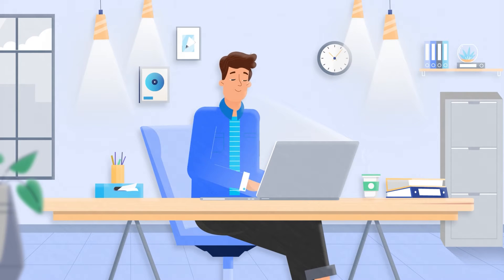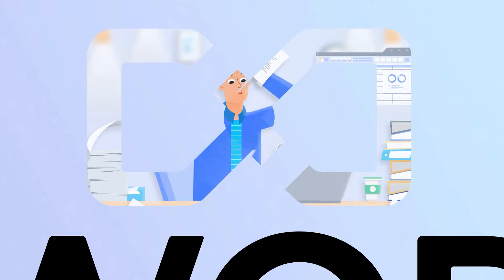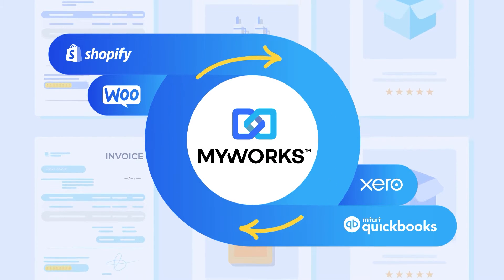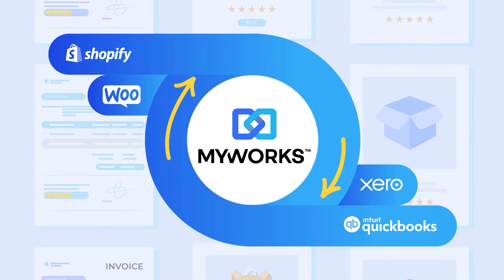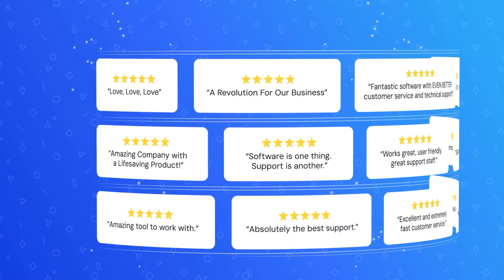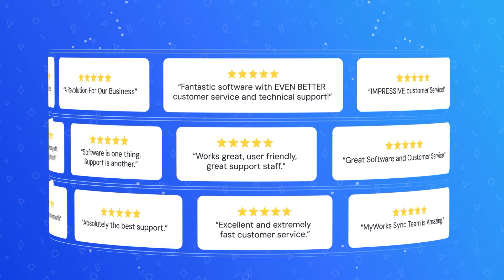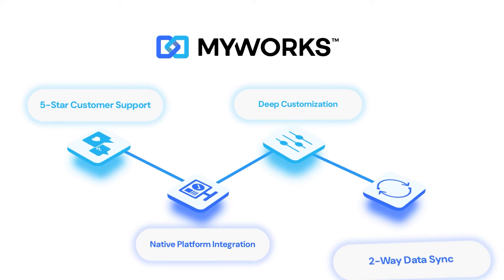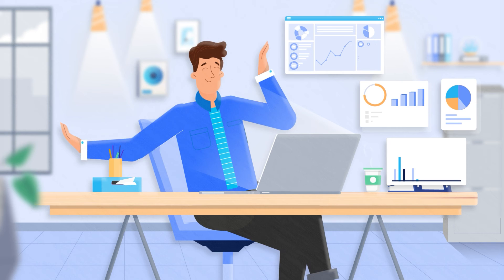Automate Ecommerce Accounting with MyWorks—Shopify, QuickBooks, WooCommerce, Xero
MyWorks allows you to automatically sync ecommerce and accounting, so that all of your orders/invoices, customers, products, inventory and more sync both directions between your store and accounting tool. With true two-way, real-time sync, MyWorks ensures that your platforms are completely up to date at all times.

MyWorks supports WooCommerce, Shopify, QuickBooks Online, QuickBooks Desktop, QuickBooks POS, and Xero.

MyWorks Sync supports global tax and currencies, locations, product types, and even complex products like variations and bundles. With flexible mappings and advanced settings, it's easy to ensure our sync works the way you need it to!

Imagine receiving an order, having it sync right over to your QuickBooks or Xero company, and then having the inventory and payment status automatically adjust on both your accounting and ecommerce platforms.